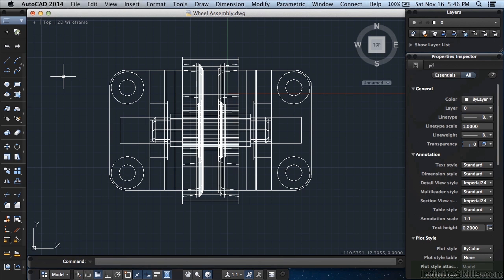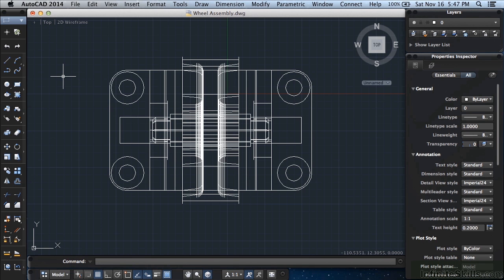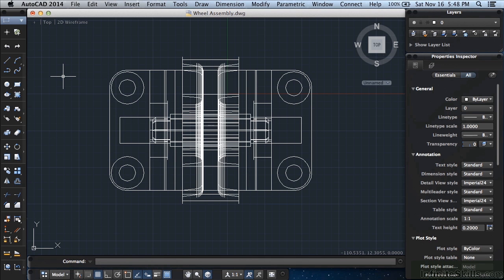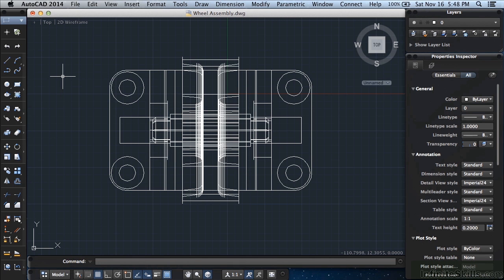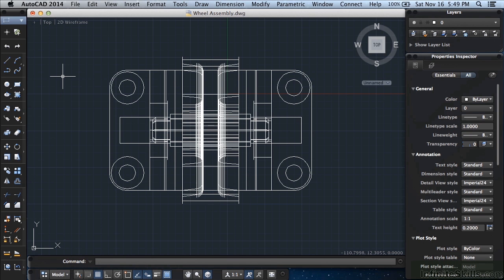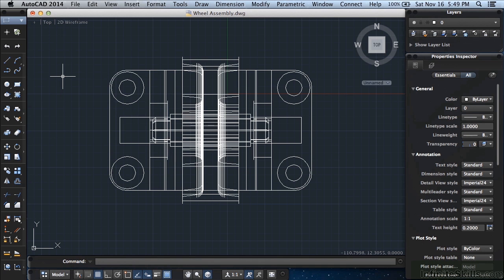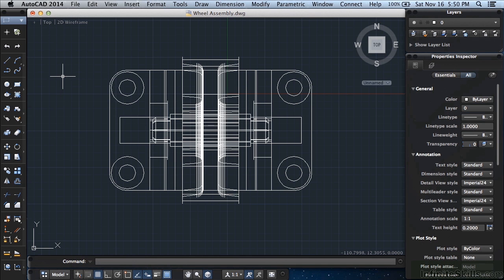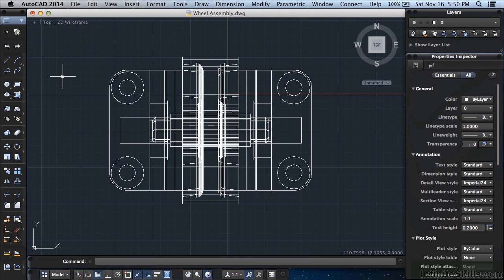AutoCAD 2014 for Mac Tutorial | Introduction To AutoCAD For Mac